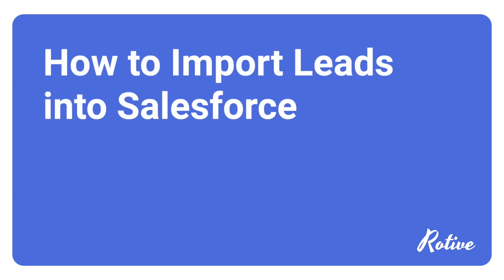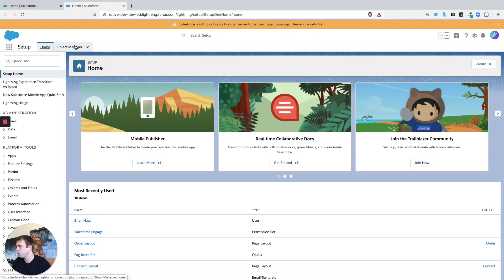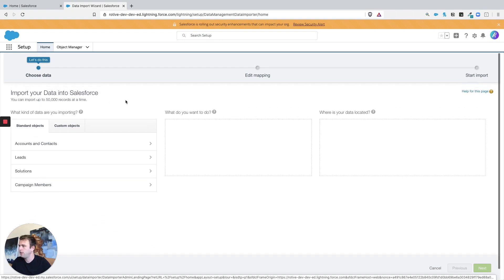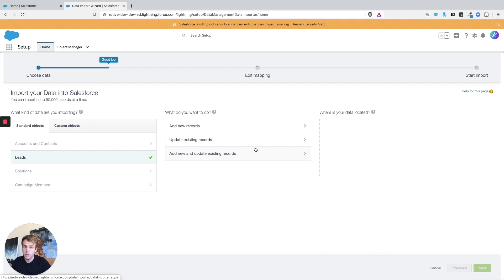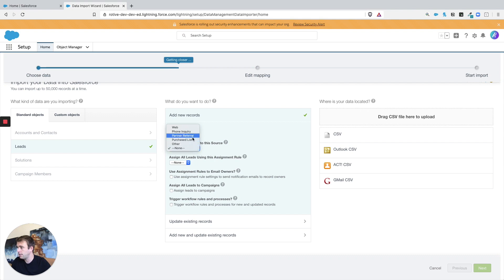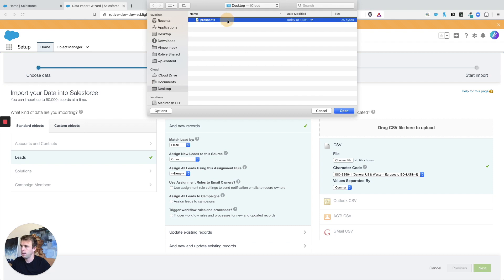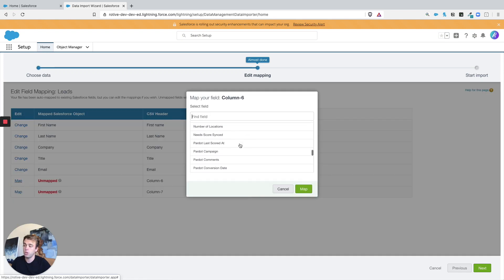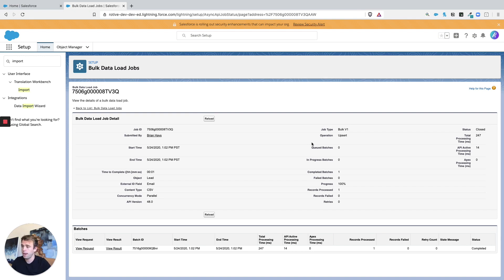How to Import Leads into Salesforce Using Data Import Wizard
Learn how to import leads into Salesforce using Data Import Wizard.